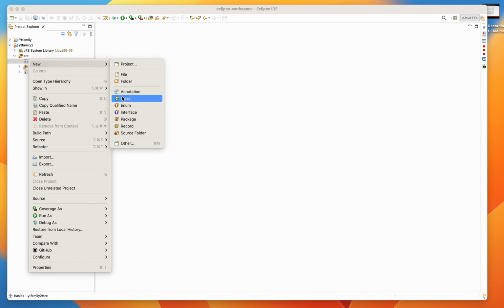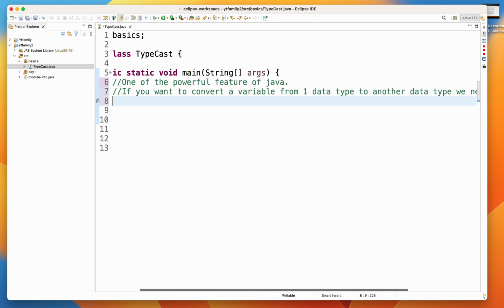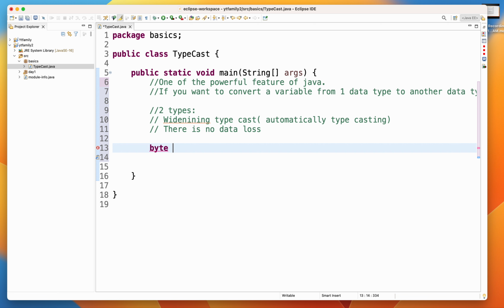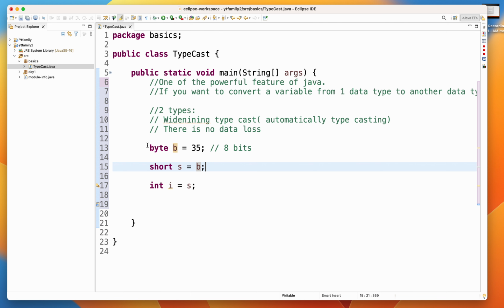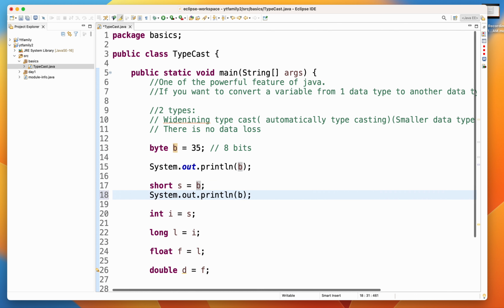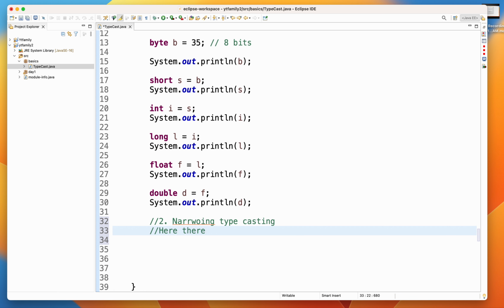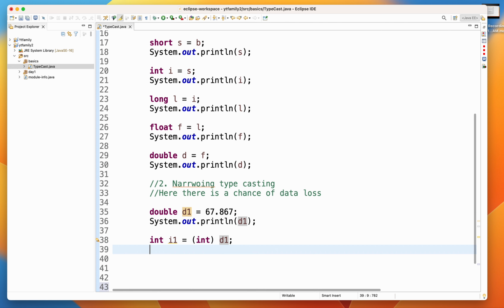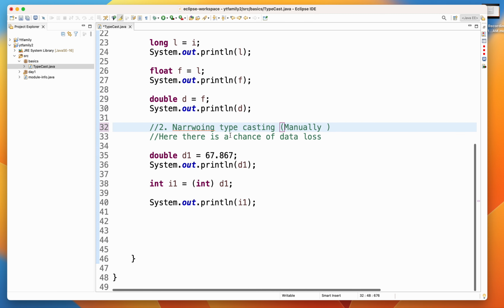TypeCast in Java java javatutorial | How to do TypeCast in Java?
How many type of Type Casting are there in Java?
How to do TypeCast in Java
TypeCast in Java